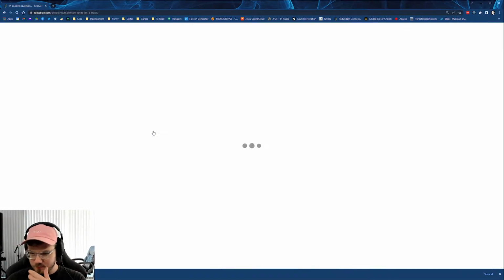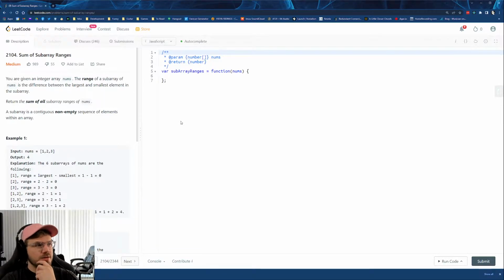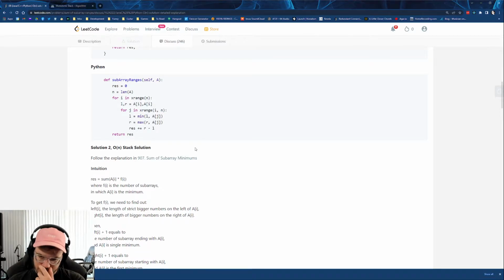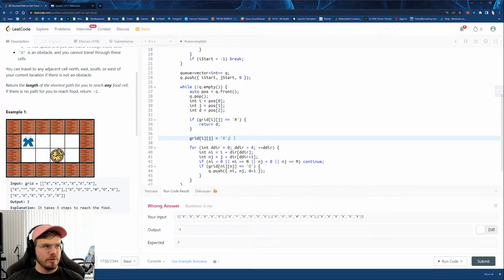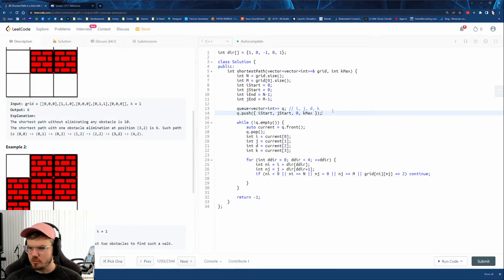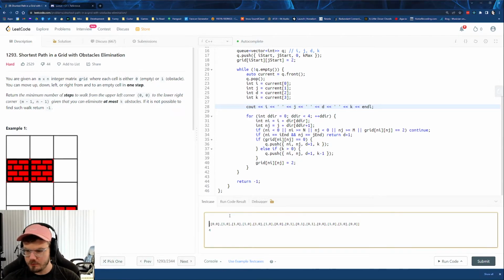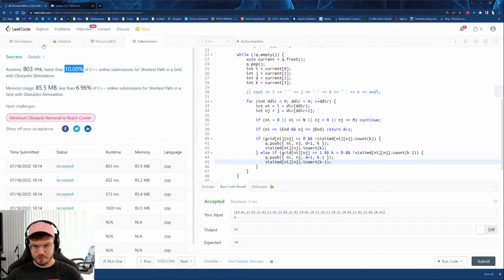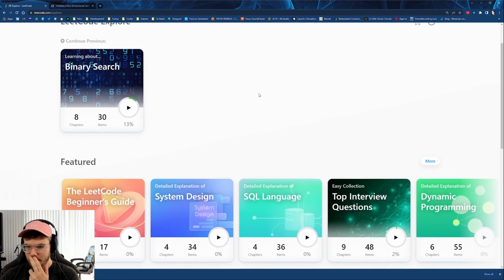2022-07-18 | Twitch Stream | LeetCode Challenges 1710, 2104, 1730, 1293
0:00 Intro
2:51 1710. Maximum Units on a Truck
22:08 2104. Sum of Subarray Ranges
47:45 1730. Shortest Path to Get Food
1:12:08 1293. Shortest Path in a Grid with Obstacles Elimination
2:22:21 Outro